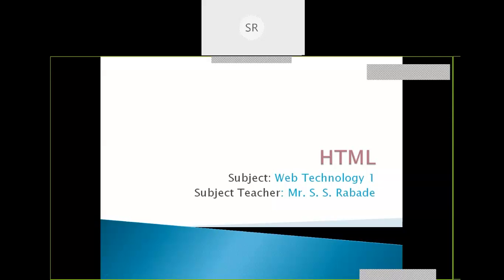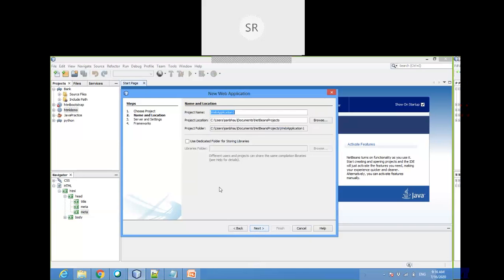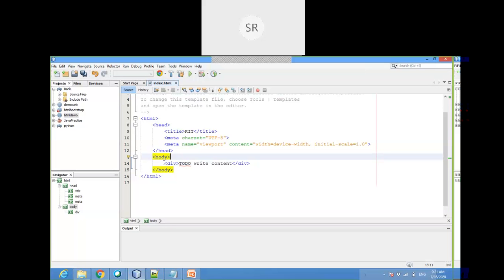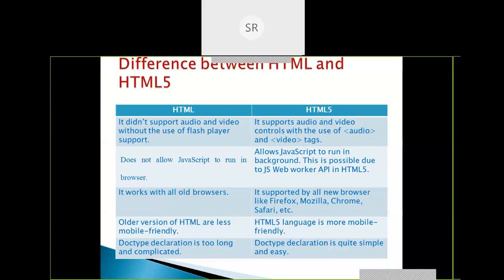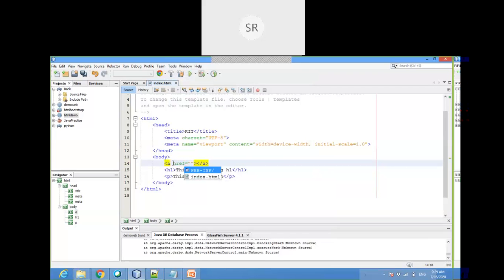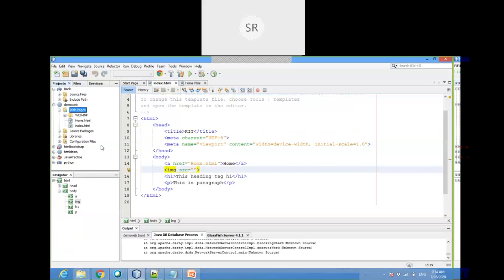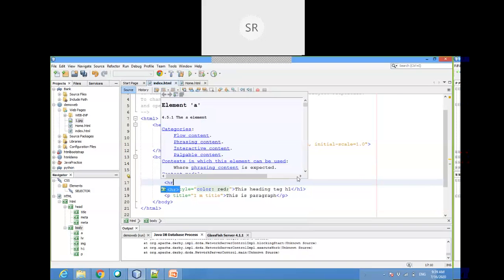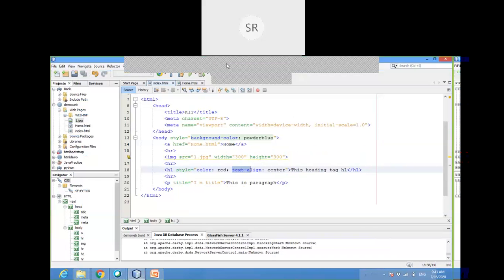Introduction To HTML